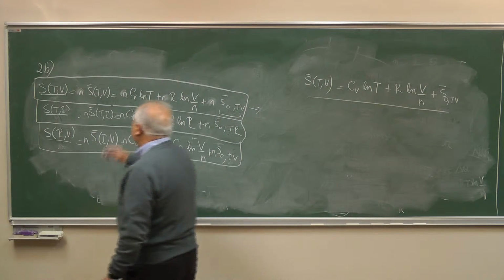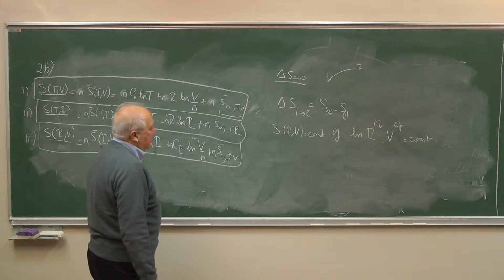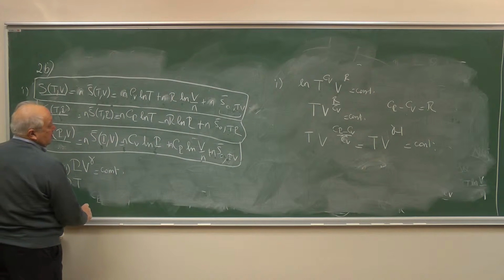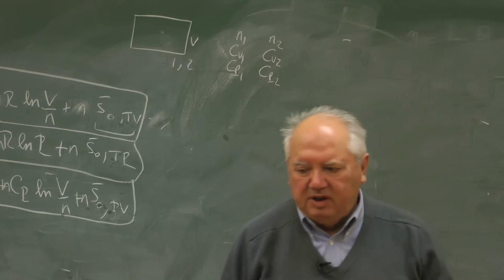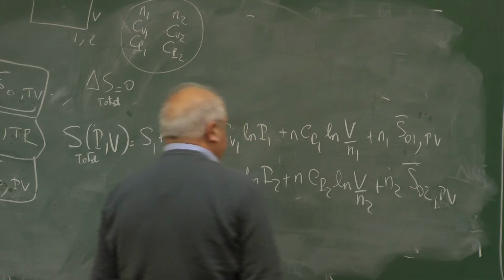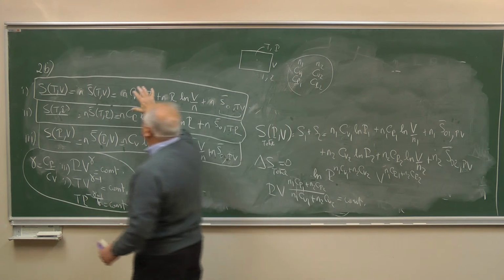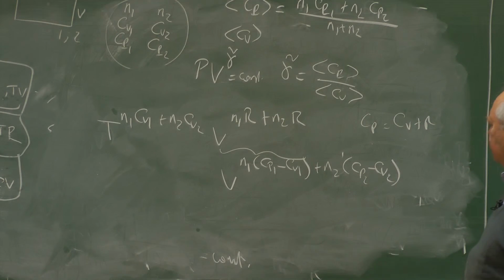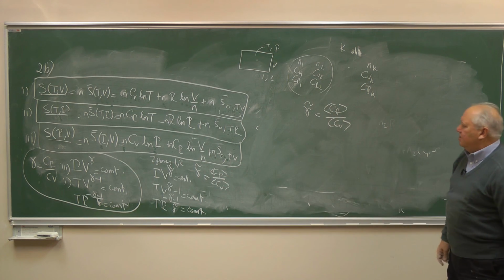Entropy and Ideal Gases (2 of 3)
(Alpar Sevgen, Bogazici University, Istanbul, Turkey) Adiabatic invariants
- single ideal gas
- (6:50) mixtures of non-reacting different ideal gases